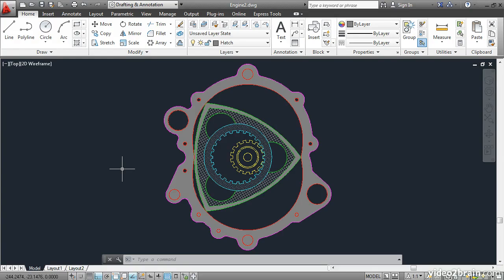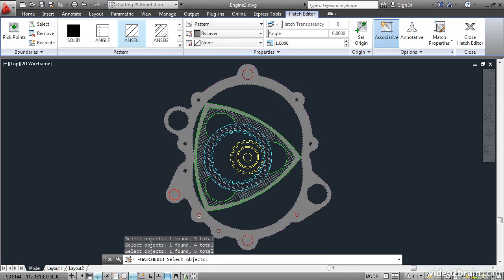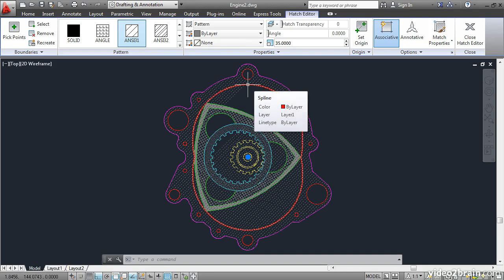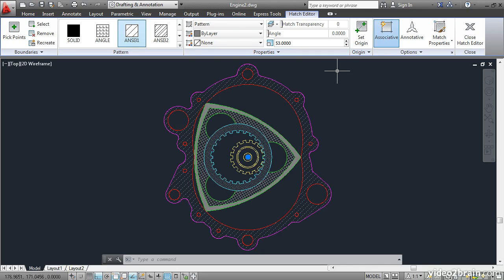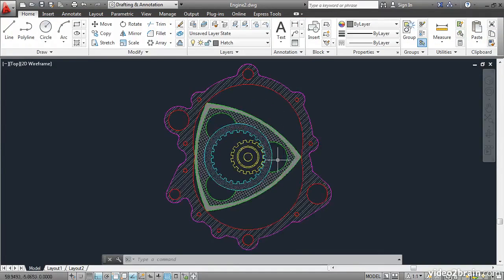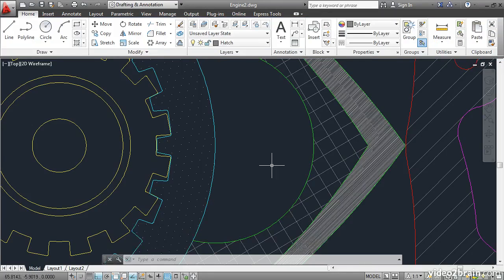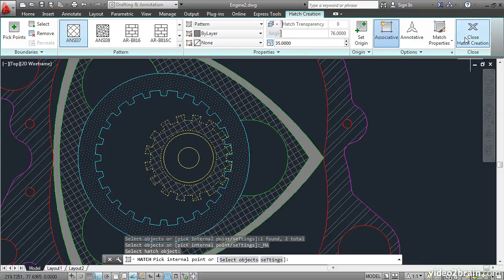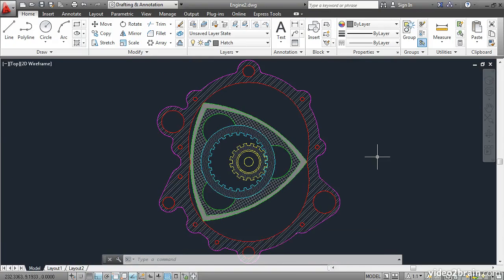09_Using_Hatch_Patterns_and_Gradients (2/3)